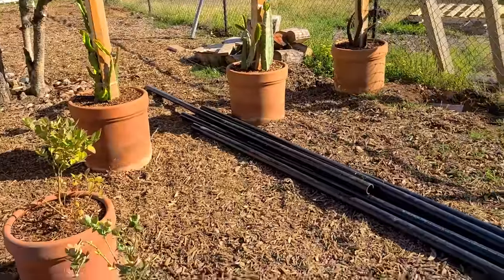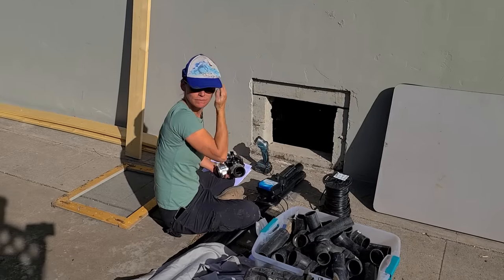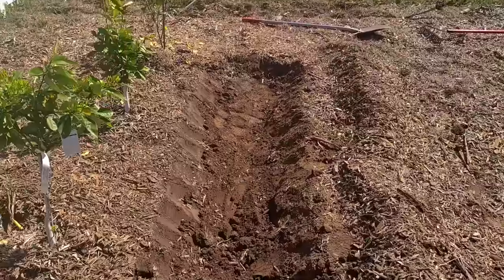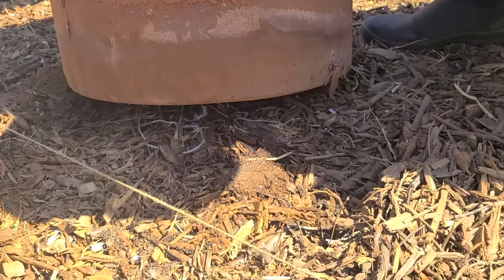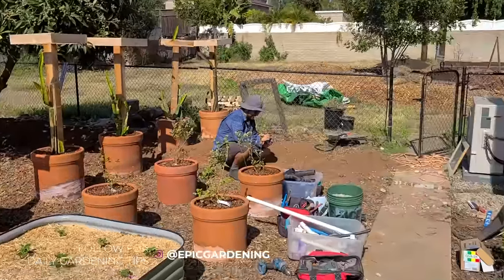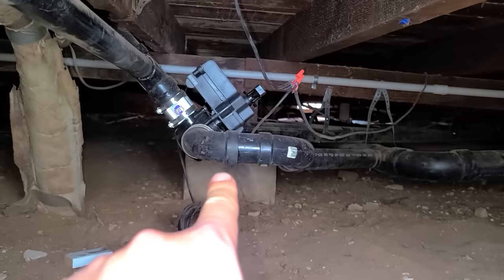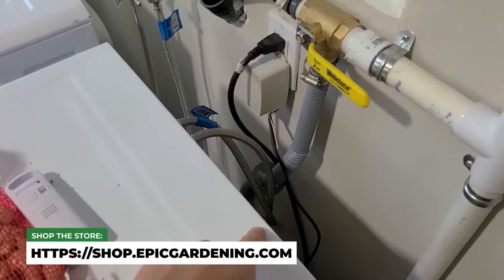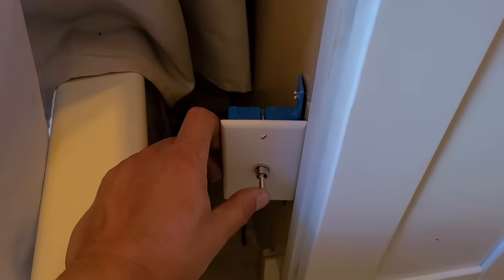Grey Water Systems: Shower, Bathroom Sink, and Laundry Conversion!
This update to the Epic Homestead is the one I'm MOST excited about, because I'll now be watering my citrus hedge with mostly shower and bathroom sink water, and the artichoke patch near the house will be watered primarily with laundry water! This is more of the process video, I'll film another addressing common questions!

0:00 - Project Overview
1:48 - Shower Plumbing Breakdown
4:37 - Shower Greywater Trenches
5:35 - Surprise Salamander
6:00 - Rotohammering Trench
7:11 - Laundry Greywater Trench
8:48 - Shower Valve Installed
9:15 - Shower Test
10:04 - Finishing Touches
11:28 - Laundry Valve Explanation
11:52 - Shower Switch